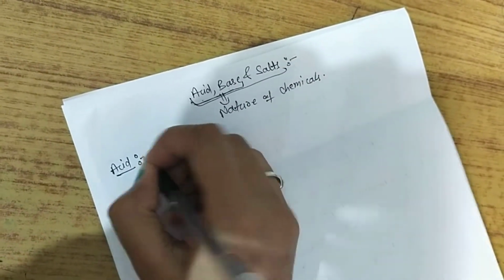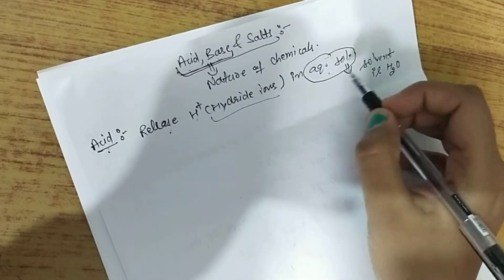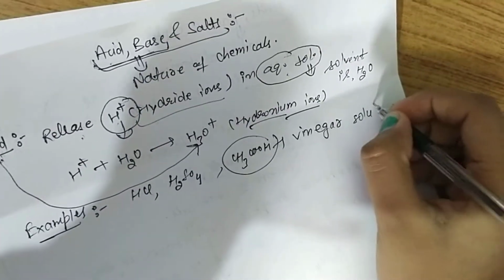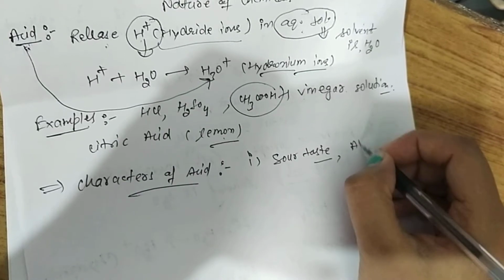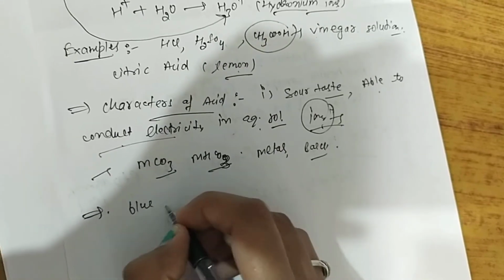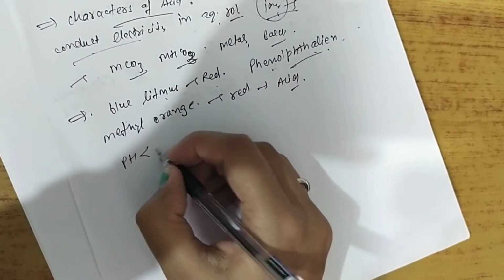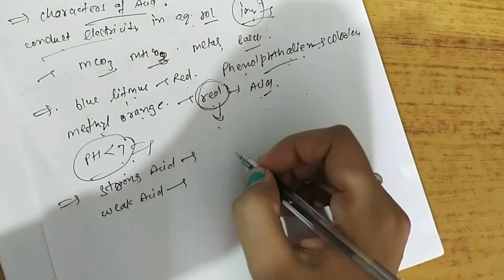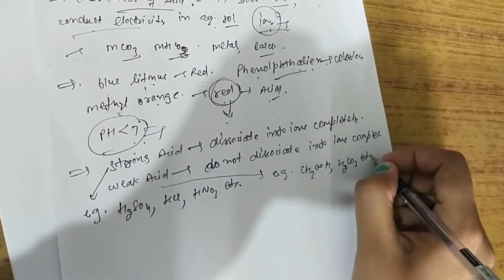Lecture-1 of chapter 2 of class 10th NCERT